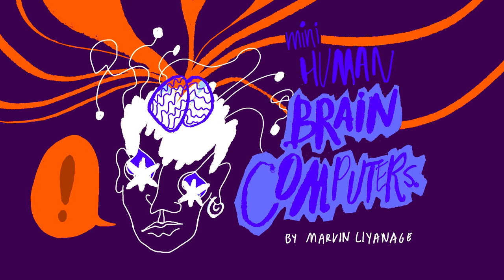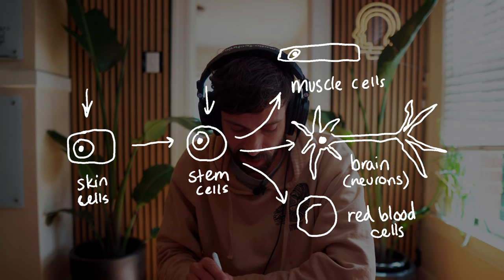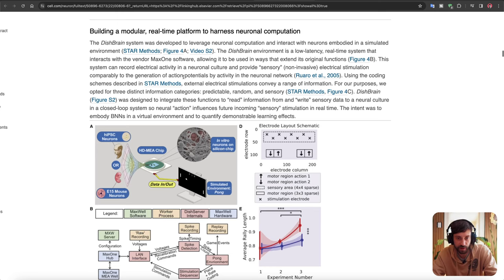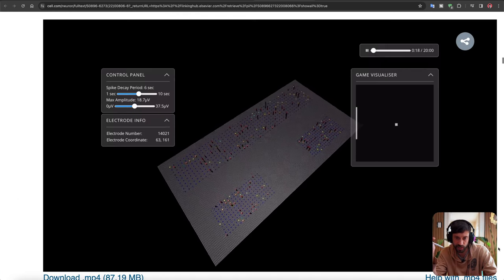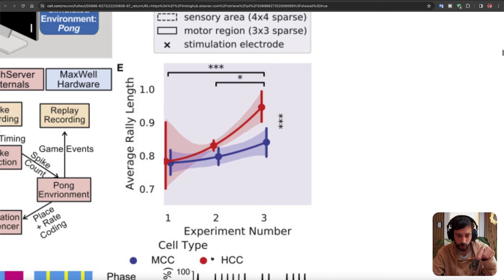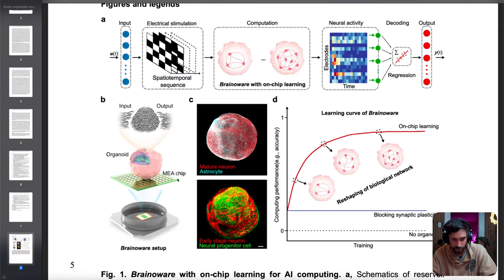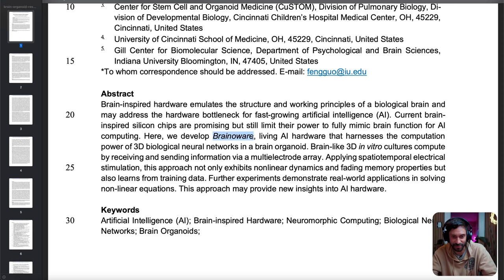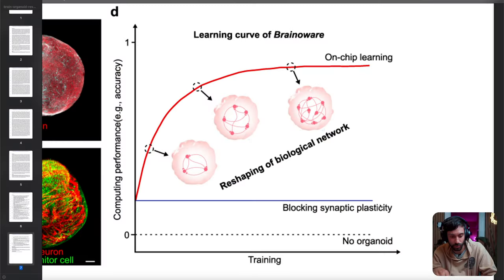Mini human brain computers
What does it mean that we got human petri dish neurons to play pong?
What are brain organoids?
What do we do knowing that human brains in a dish take 10x less training to make predictions than AI does?
Follow me down the rabbit hole and into the matrix